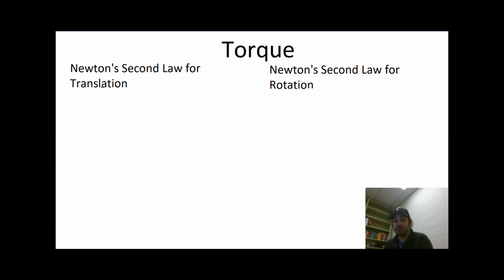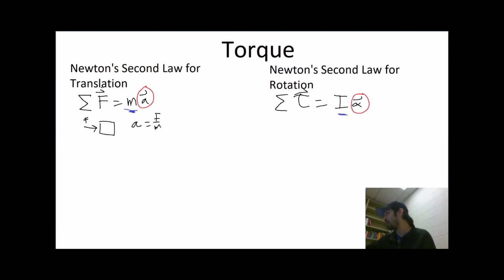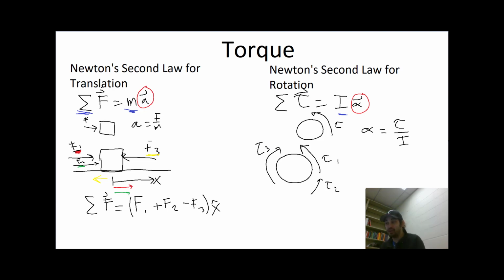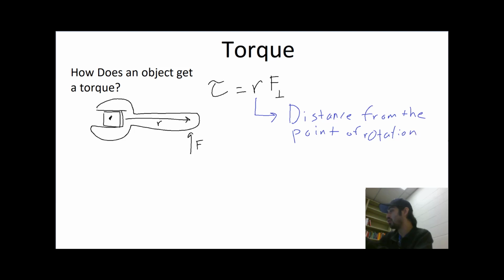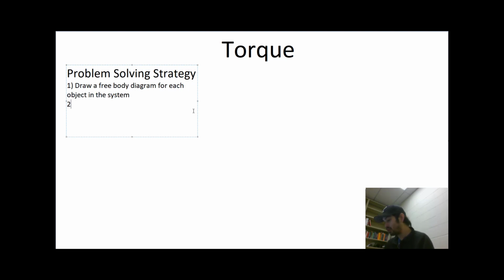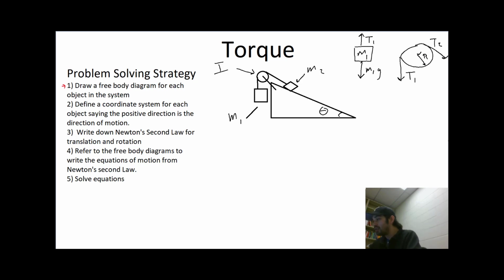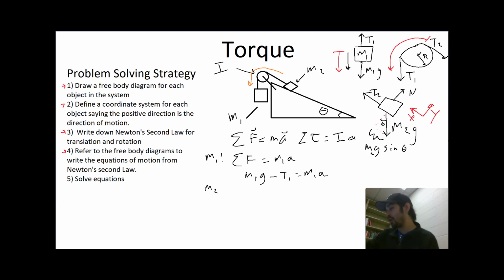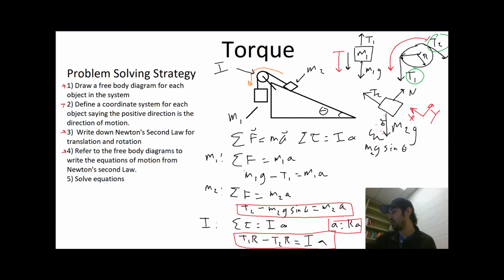PHYS 1051 Fall 2017: Torque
This video compares Newton's Second Law for translation with Newton's Second Law for rotation.  Then we discuss how an object gets torque.  We finish with a general problem solving strategy for systems with pulleys and do an example problem.